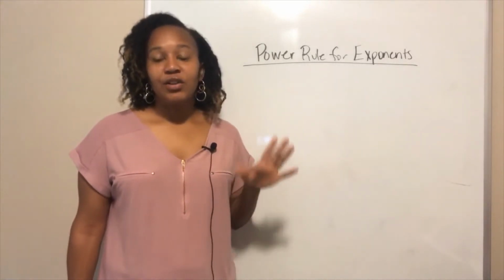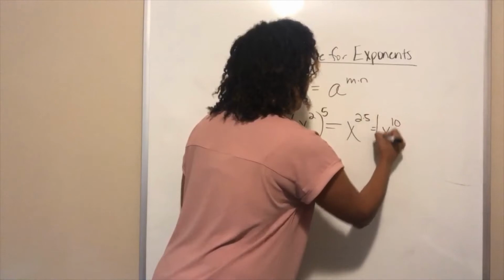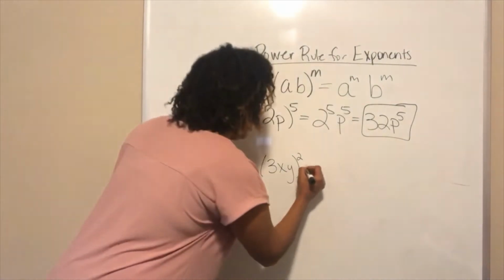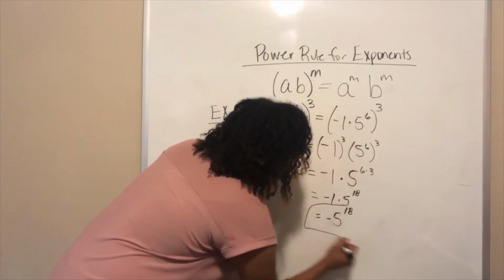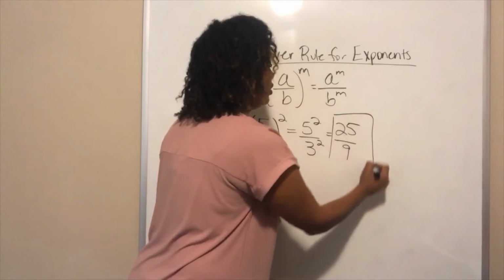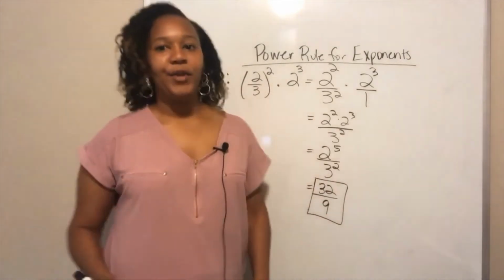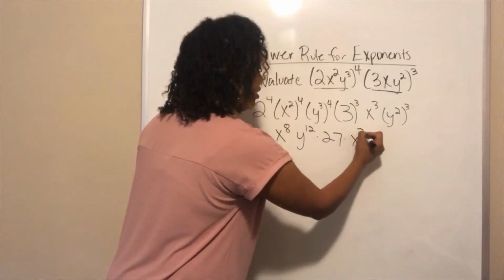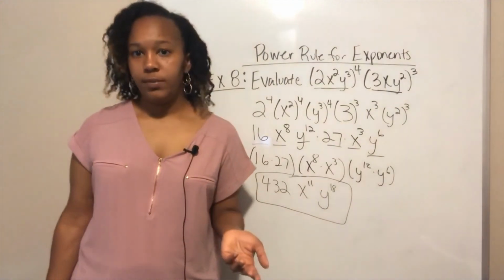The Power Rule for Exponents